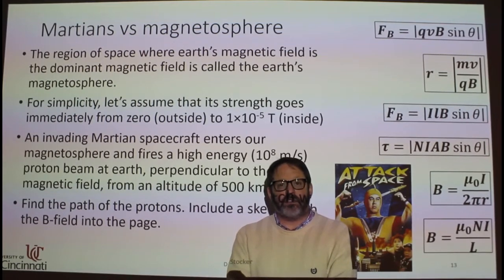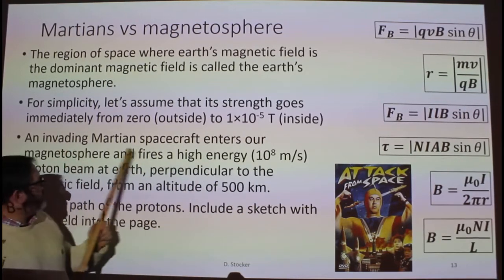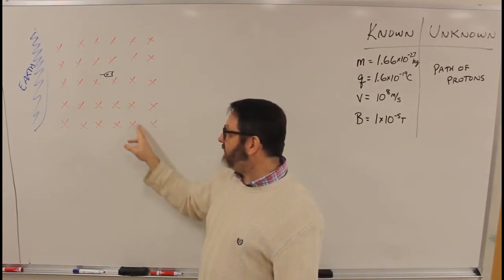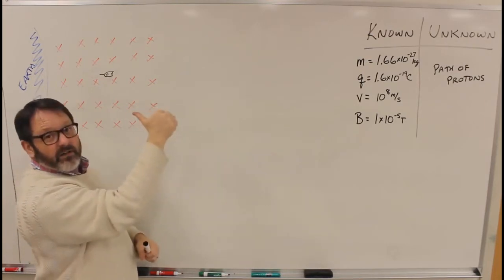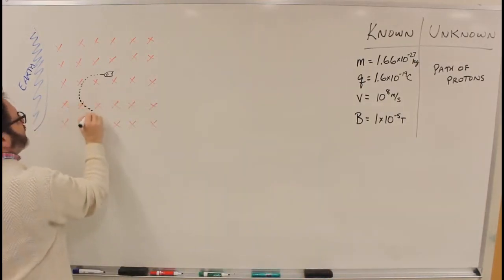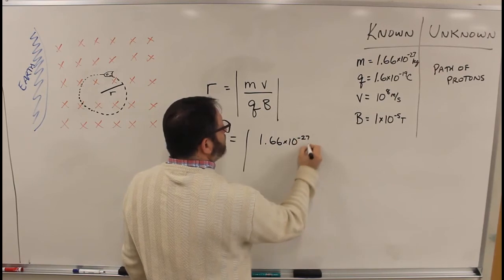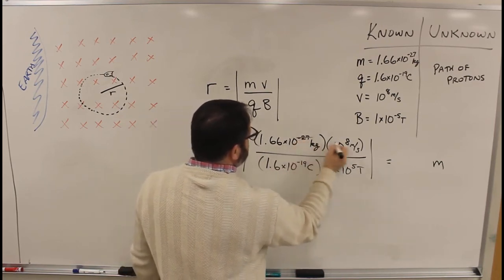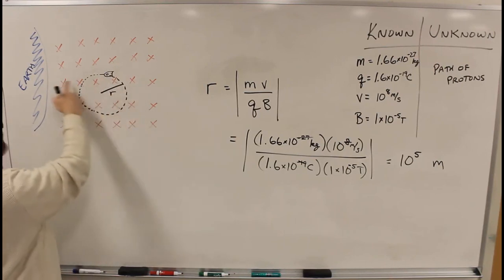Video Example Charged Particle Beam in a Magnetic Field